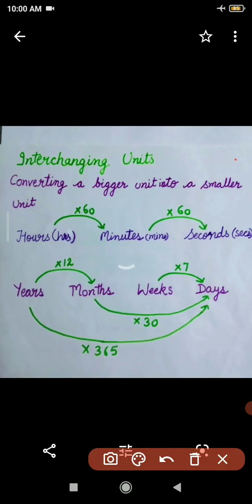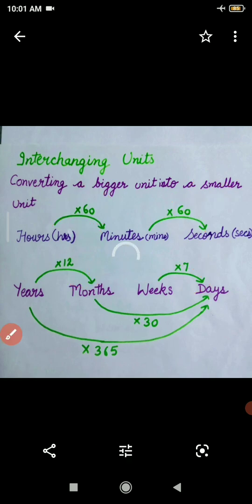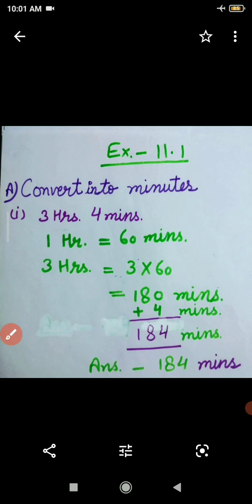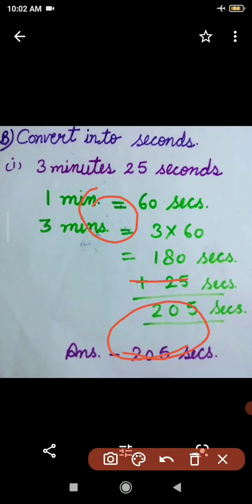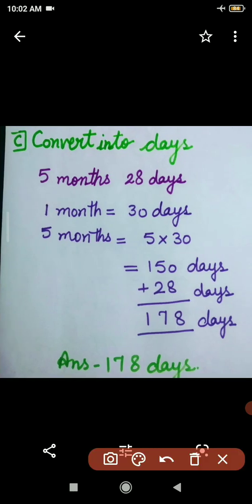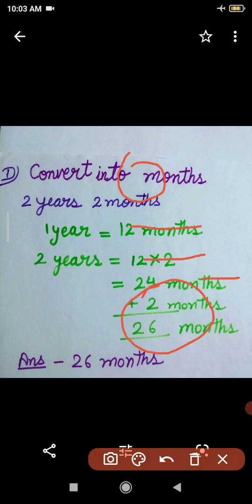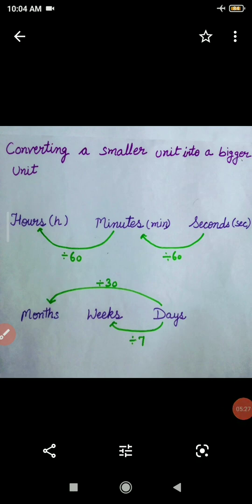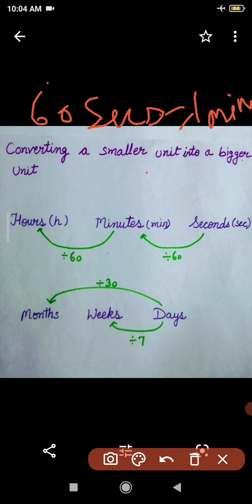Unit-11 Time and Temperature part -1